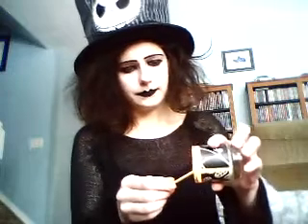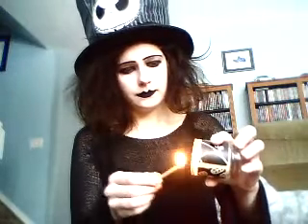cleansing stones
cleansing is to remove negative energy and instil positive energy. cleansing is also an excellent time to program your stones for specific purposes (this is amplified during new moons and solstice).

the method i use for cleansing stones is smudging. other types of crystal smudging include:
flame/candle method
salt method
rice method
amethyst method
touch method (least effective and usually accompanies another type instead of being used alone)

for cleansing a stone via smudging you'll need:
sage
matches (these are much more natural than using a lighter)
jar with salt in it (for putting out the sage) (kosher salt is best)
what you want to cleanse (a stone in this case)
and i also use a white candle (which is not really necessary)

how to: light the sage, ether using the matches or a candle, let the sage burn enough to smoke fairly well. pass the stone threw the smoke for a few minutes or until you feel that the stone has been cleansed. once this is done rub the sage in the salt until all smoking stops.

the reason for using sage is that sage smoke acts like a energetic vacuum. sage clears all negative energies and creates a blank slate for the introduction of new  (positive) energies.

i highly do not recommend using a mixture of sea salt and water to cleanse your crystals/stones. many stones contain metal alloys that could cause a chemical reaction in water. also, there are some stones that actually dissolve in water.

cleansing of stones should be done at least every 6 months but twice every month is best. also it is recommended that brand new crystal(s)/stone(s) should be cleansed before being worked with.